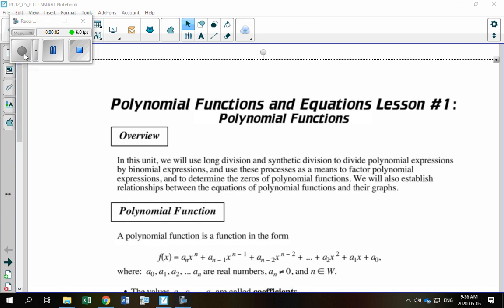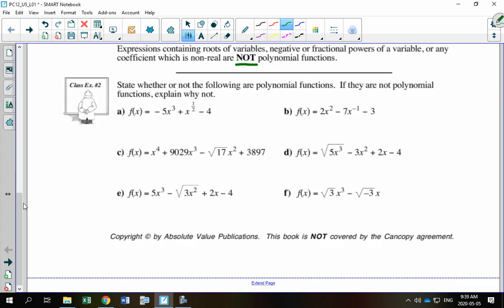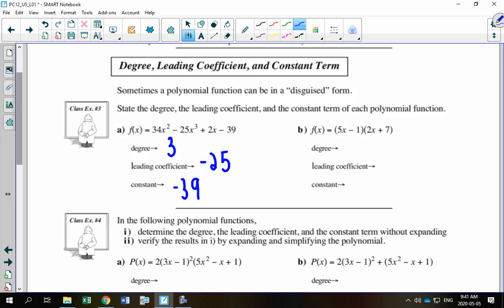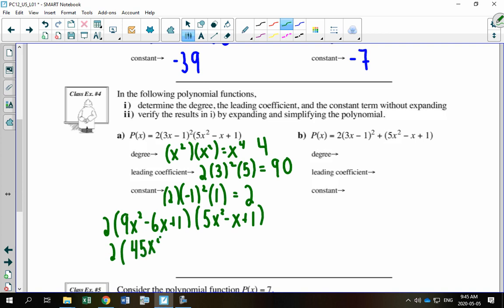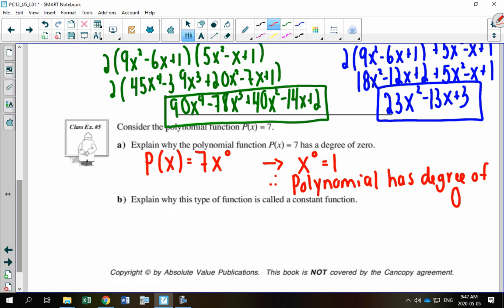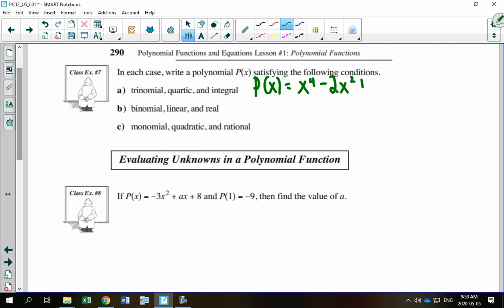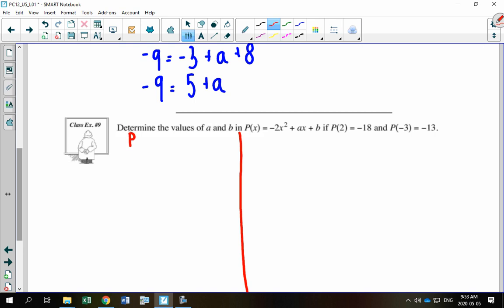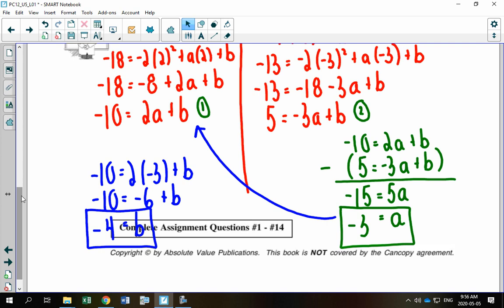Math 30-1 Polynomial Functions and Equations Lesson 1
Absolute Value Workbook Page 287